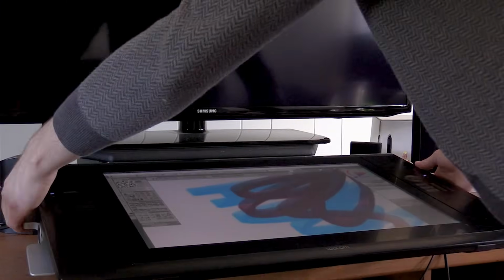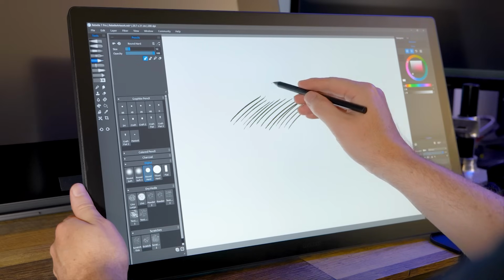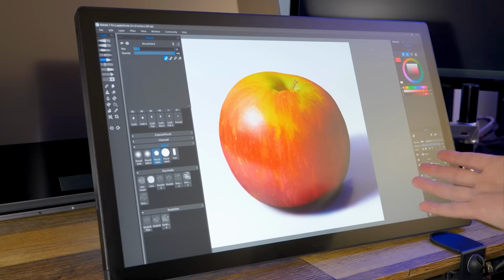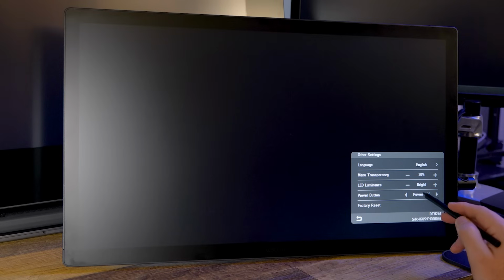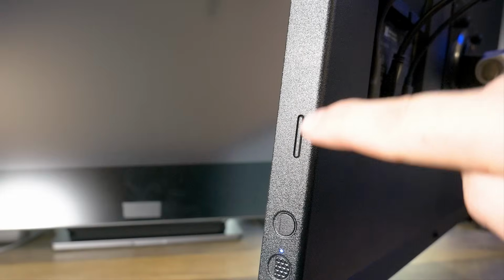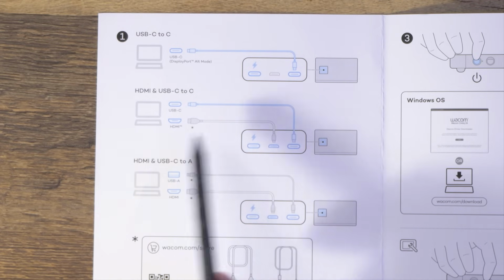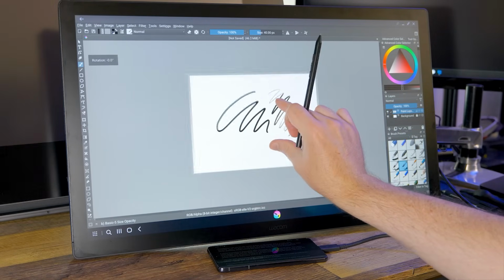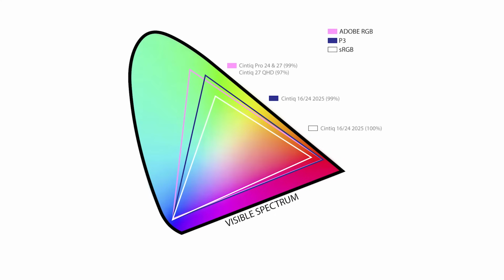2025 Wacom Cintiq 24 Touch (Review)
A hands-on review of the 2025 Wacom Cintiq 24 Touch display tablet. I'll demonstrate the features, share my opinion of the device, and make comparisons to similar large tablets.

After this review, you'll have a better idea if the Wacom Cintiq 24 2025 is right for you.

00:00 - Intro
01:02 - Versions
01:14 - Build & Display
04:22 - Buttons & Menu
06:51 - Stand
08:14 - Pro Pen 3 & Holder
11:12 - Connections
13:05 - Compatibility
14:21 - Prices
14:41 - Comparisons
14:52 - Compared to Cintiq 27 QHD Touch
15:46 - Compared to Cintiq Pros
16:37 - Conclusion